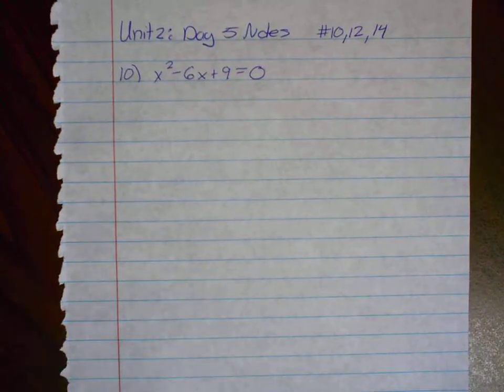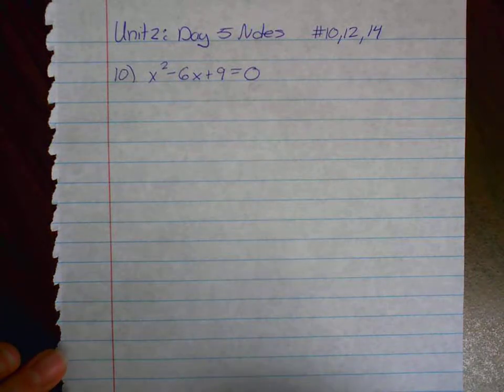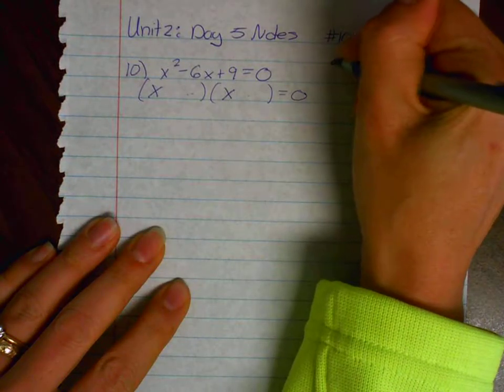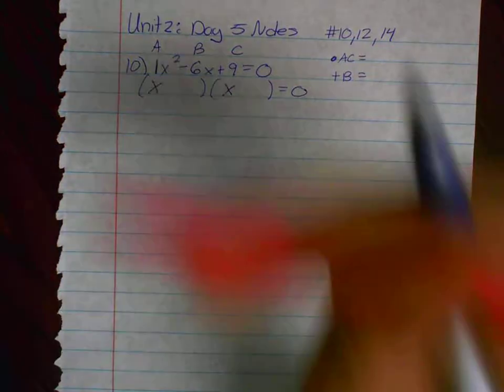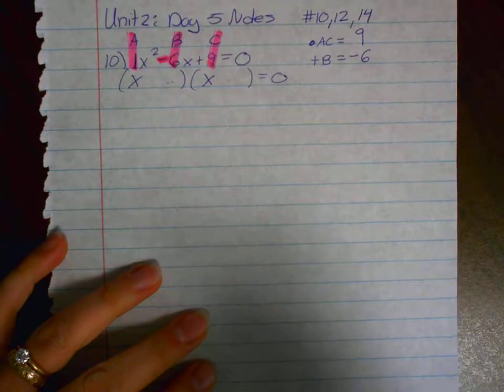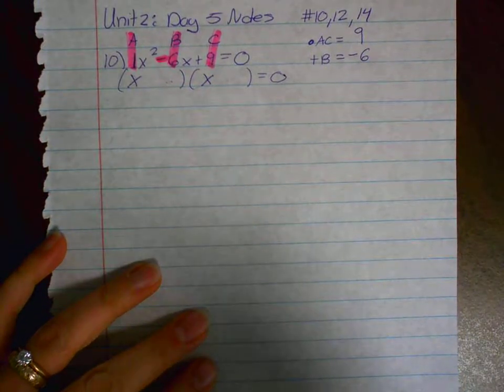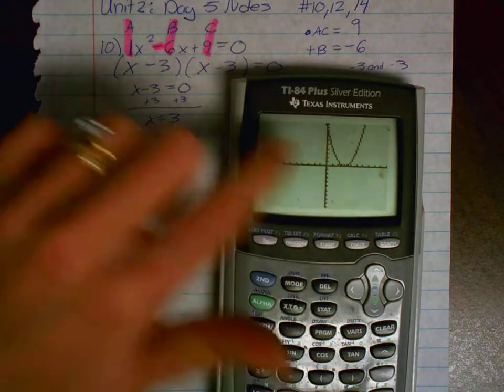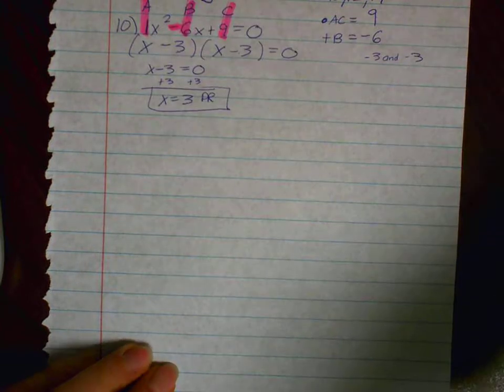Unit 2 Day 5 Notes Solving Quadratics by Factoring #10, 12, 14